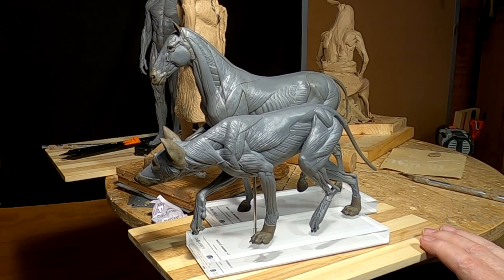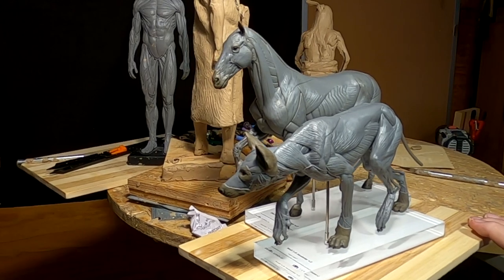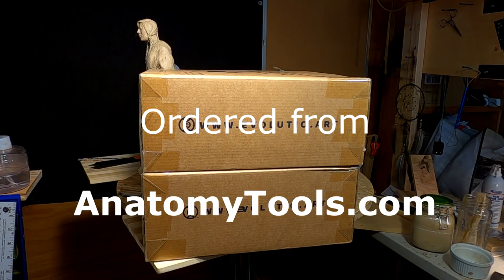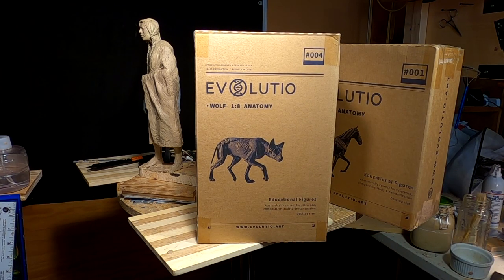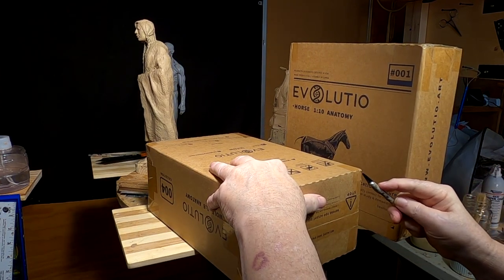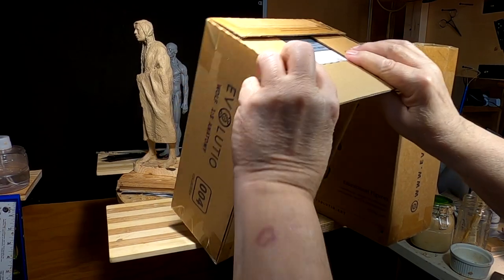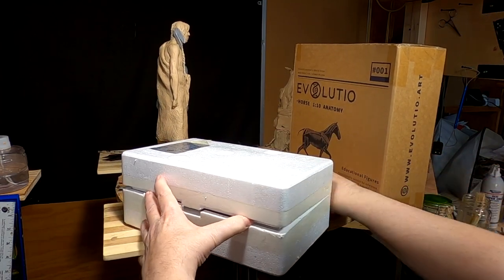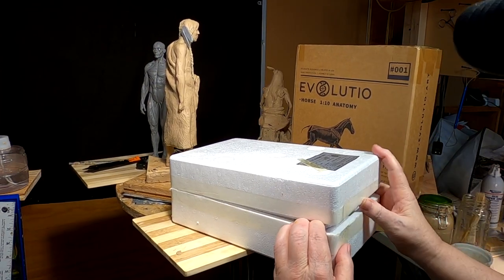Box Opening of a PVC Horse and Wolf Marquette Available from Sculpture Tools Website